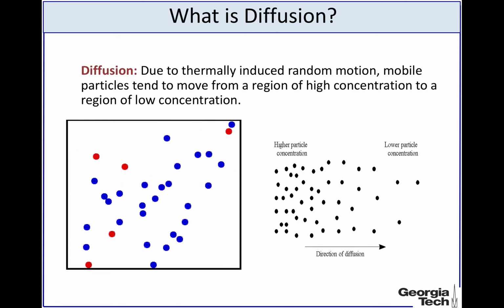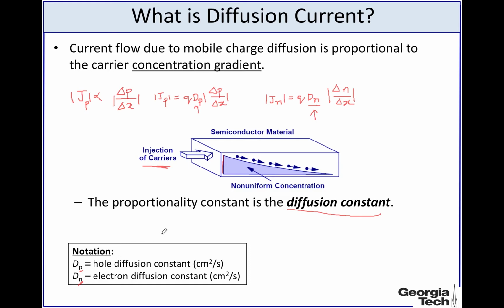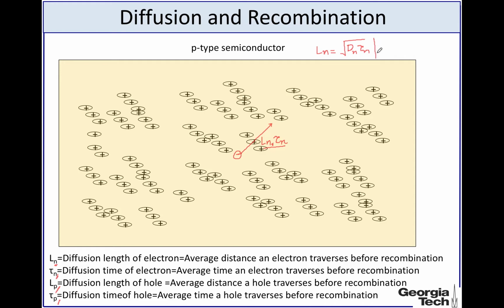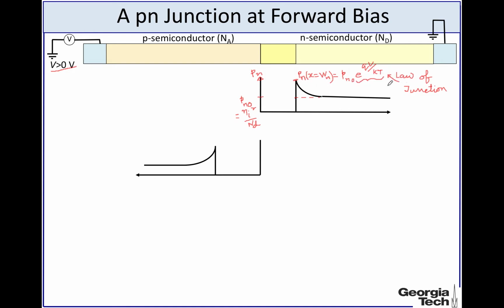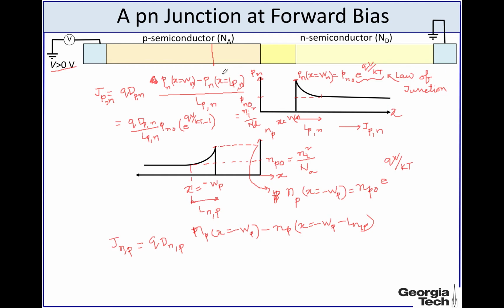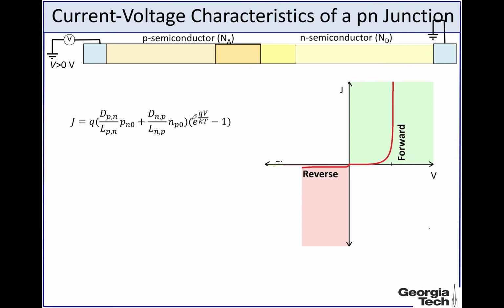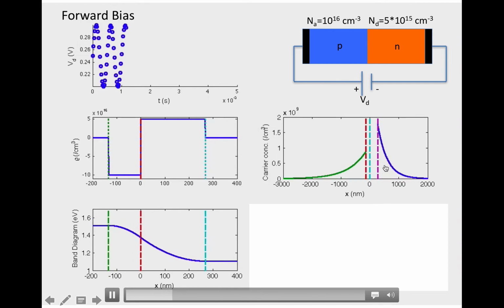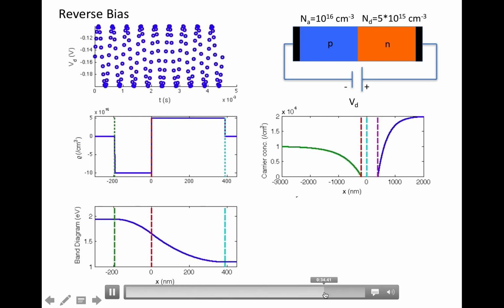L15-pn Junctions IV